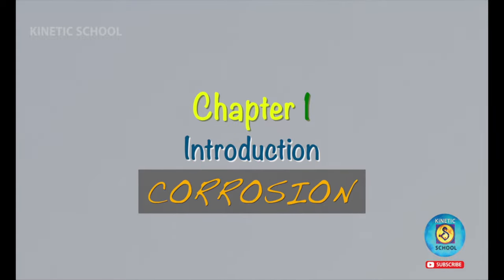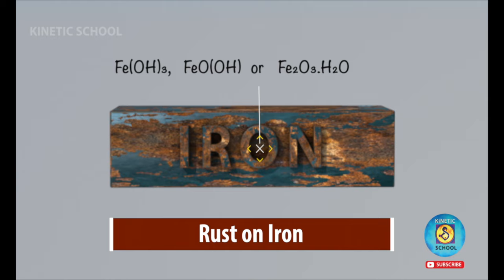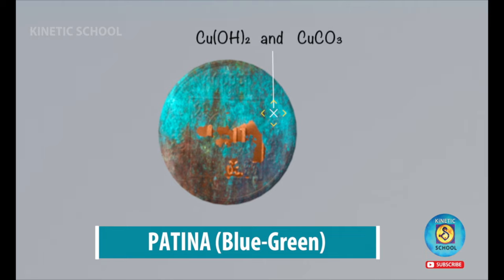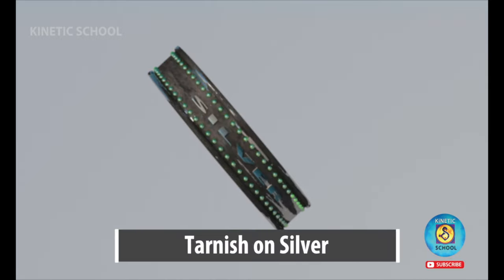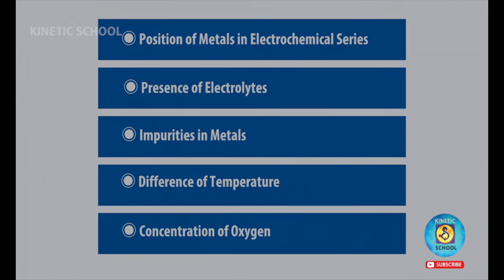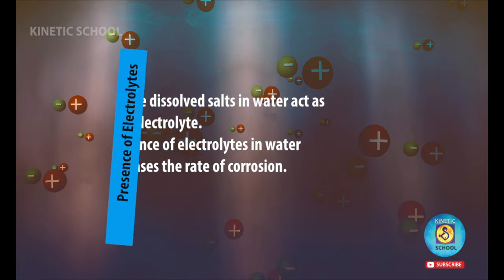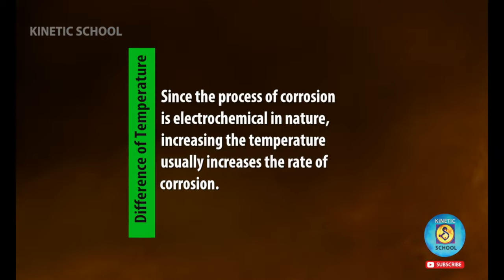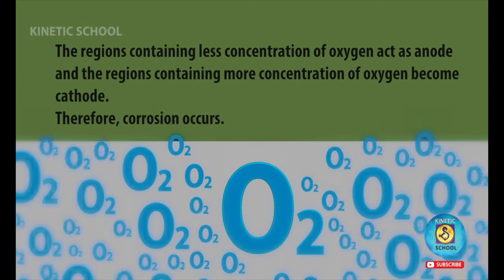Corrosion : Factors Affecting Corrosion (Chapter 1) (Animation)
Photochemical Smog

Air Pollution

CORROSION:
Corrosion is the deterioration of materials as a result of reaction with its environment
Or we can also say that, Corrosion is the destructive attack of a metal by CHEMICAL or ELECTROCHEMICAL reaction with the environment.
Examples:
• Rust on iron
• Blue-Green color on Copper
• Tarnish on Silver

Factor influencing Corrosion:

◉ Position of Metals in Electrochemical Series
◉ Presence of Electrolytes
◉ Impurities in Metals
◉ Difference of Temperature
◉ Concentration of Oxygen

Corrosive Environment:

• Water (Fresh, Distilled, Rain or Salt)
• Steam and Gas (H2S, NH3, Cl, SO2, NOx)
• Air and Humidity
• Atmosphere (Rural, Industrial, Marine, Urban)
• Chemicals (Acids, Alkalies)
• Soils